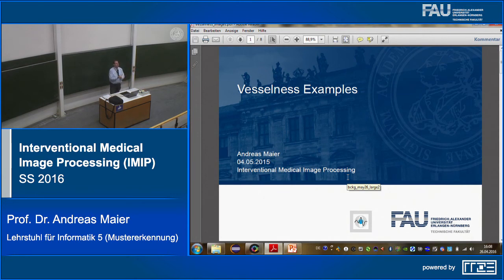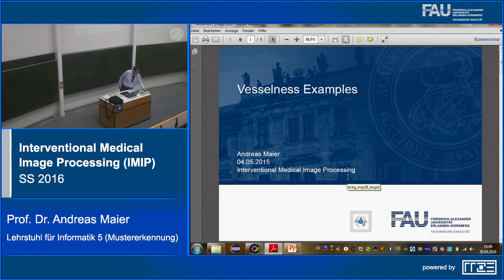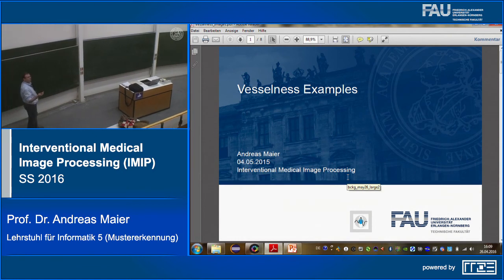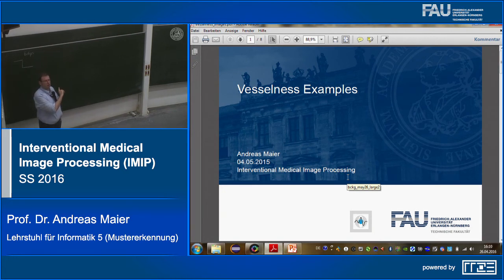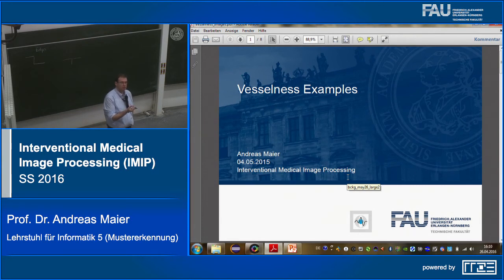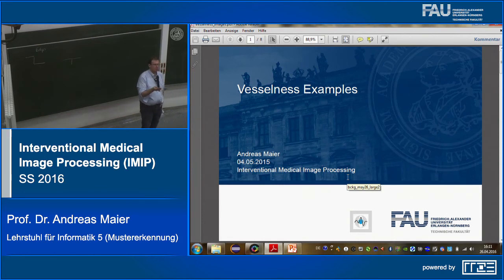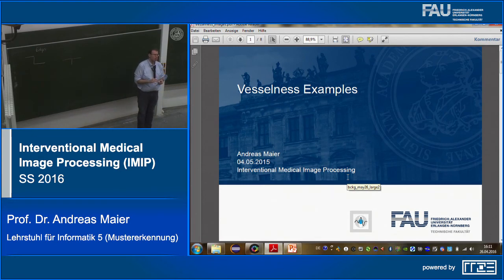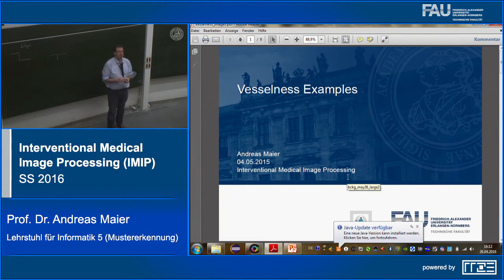Interventional Medical Image Processing (IMIP 2016) - Lecture 4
Interventional Medical Image Processing 2016: This lecture focuses on recent developments in image processing driven by medical applications. All algorithms are motivated by practical problems. The mathematical tools required to solve the considered image processing tasks will be introduced.

Lecture 4: Vesselness Examples & Scale Space Introduction

to toggle slides on and off.